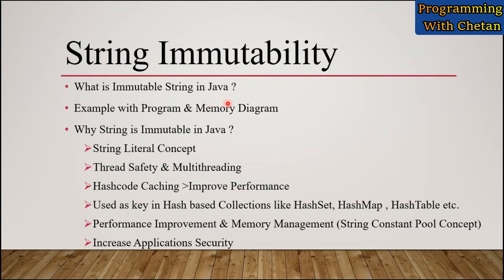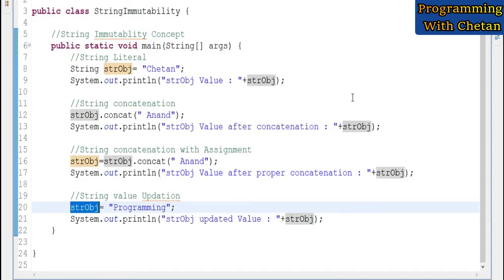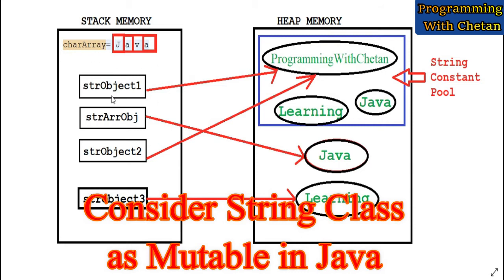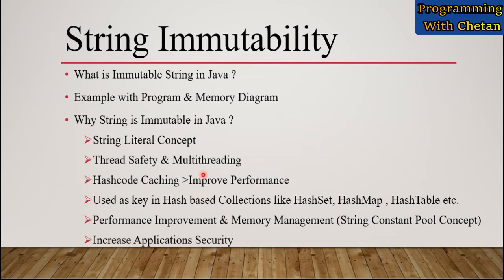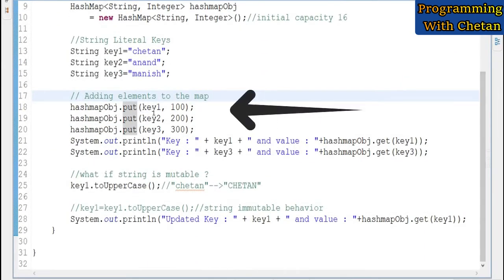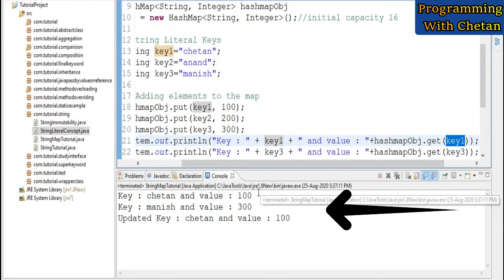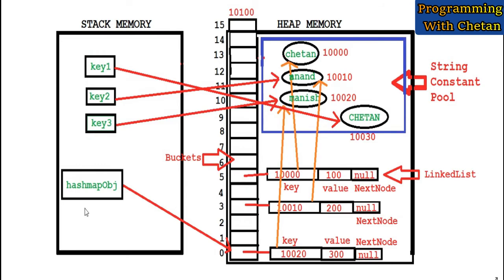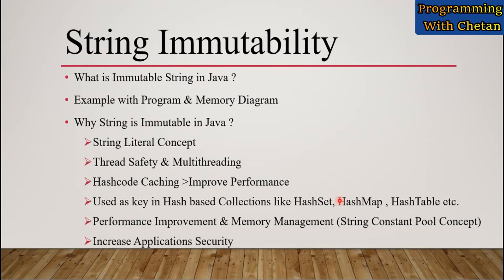String Immutable Concept in Java | Why String is Immutable in Java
By watching this tutorial you can learn about String Immutability Concept & you can also understand that Why String is immutable in Java by the help of programs and memory diagrams.

# What is Immutable String in Java ?
# Immutable String in Java
# What is Immutable Objects in Java?
# String Immutable in Java
# String Immutable Example
# String Immutable Concept Tutorial
# Java String Immutable Explain
# Understand String Immutability
# java.lang.String class
# Immutable Objects in Java
# Why string is made Immutable in Java ?
# String Immutablity Concept Tutorial
# String class methods
# Why String is Immutable in Java ?
# String Literal Concept
# Immutable Class in Java
# Are immutable objects thread safe in Java?
# Mutable and Immutable Objects in Java
# Java Immutable Class
# Java immutable vs mutable
# Java immutable and mutable
# Thread Safety in Java
# Multithreading in Java
# Hashcode Caching in Java
# Performance Improvement in Java
# Hashing Concept in Java
# Hash based Collection Frameworks in Java
# Hashmap, Hashtable and Hashset in Java
# Memory management in Java
# String Constant Pool Concept in Java
# How to increase application security in Java ?
# Working of Hashmap in Java
# String constant pool concept
# What makes Java memory efficient ?
# String Tutorial
# String Immutability in Java by Chetan
# Immutable String in Java Interview Questions
# Java Immutable String Tutorial
# Java Immutable String Program
# Java Immutable Strings Introduction
# Java String Immutable Tutorial for Beginners
# Java Programming
# Java Tutorial
# Java Brains
# Java Training
# Java OOPS